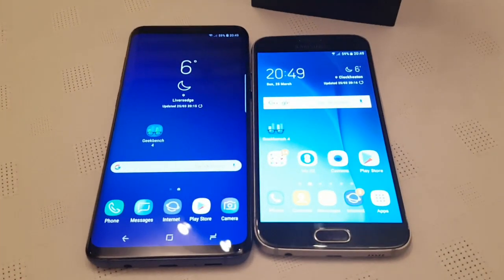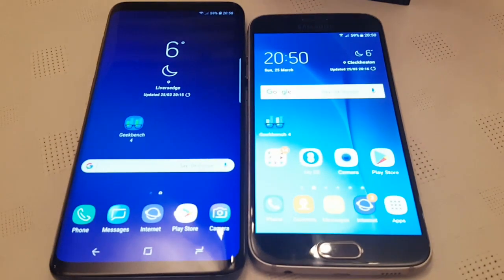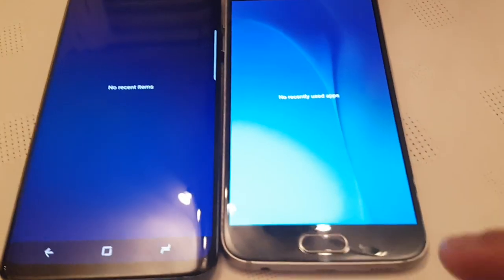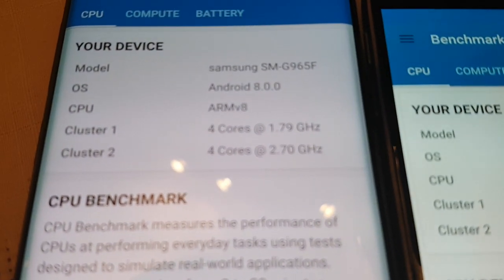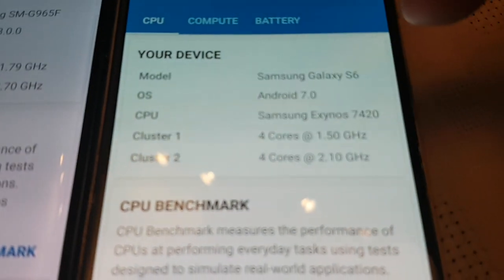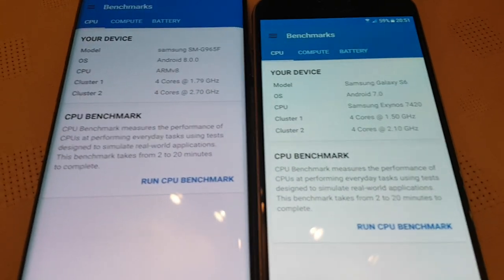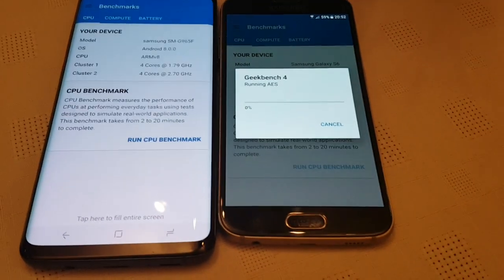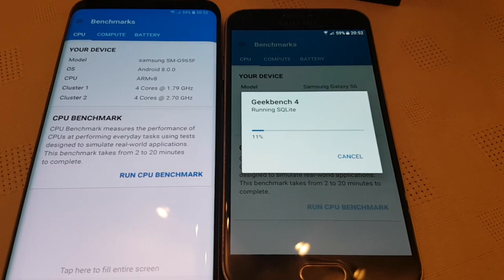Samsung Galaxy S9+ VS Samsung Galaxy S6 Performance Test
Samsung Galaxy S9+  Exynos 9810 VS Samsung Galaxy S6 Performance Test